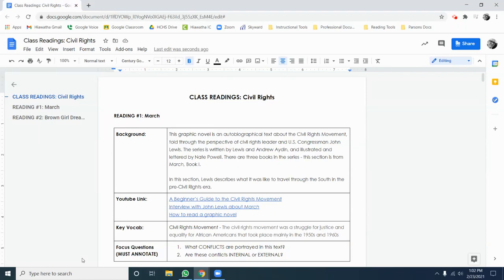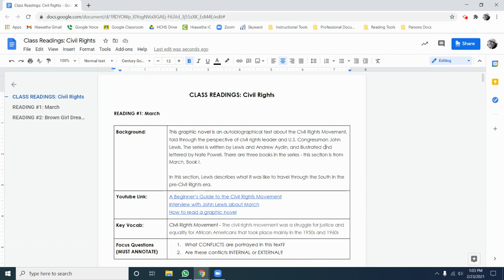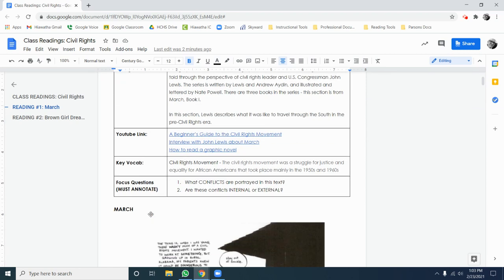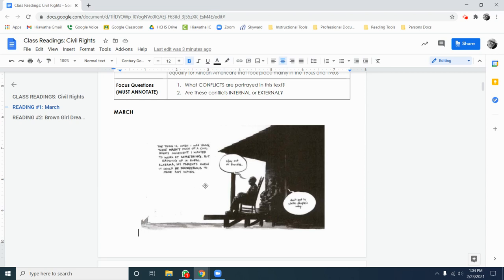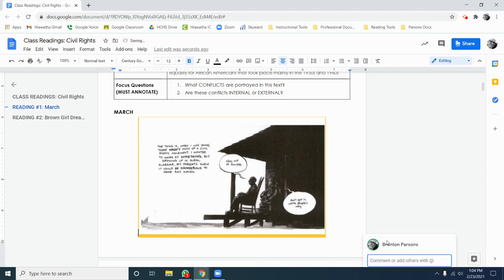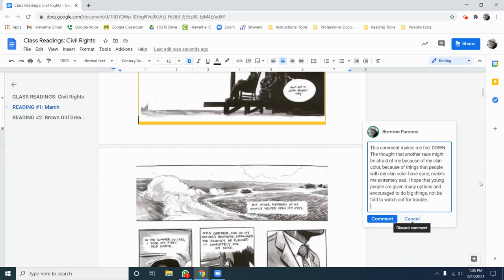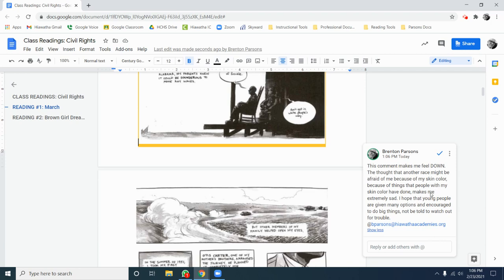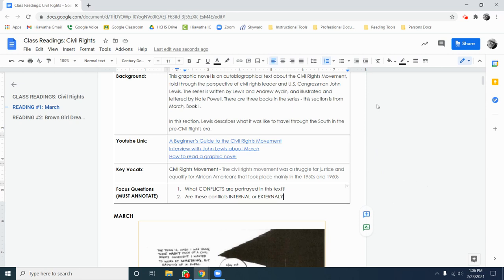Class Readings: Civil Rights